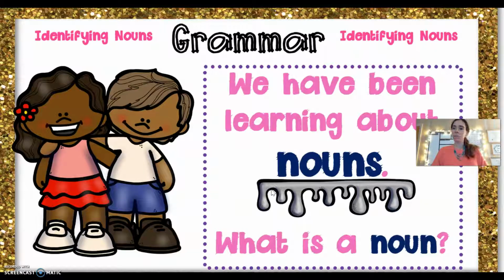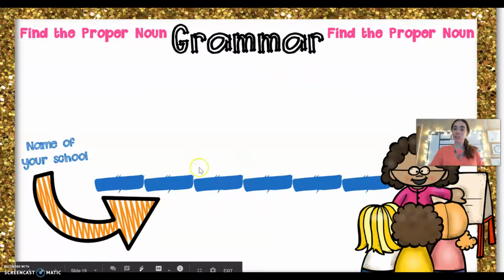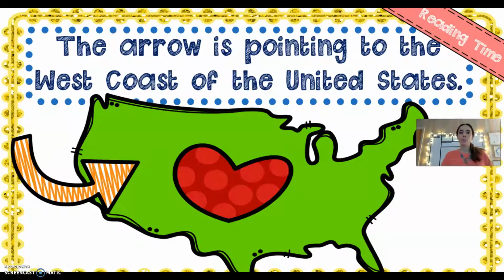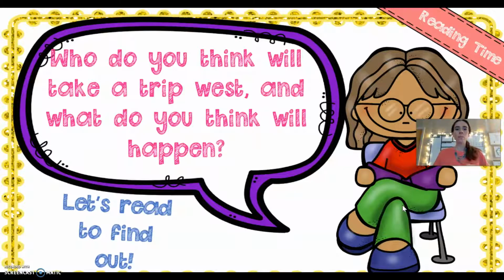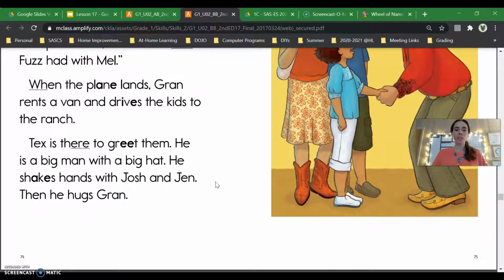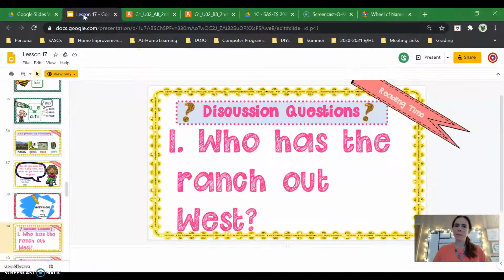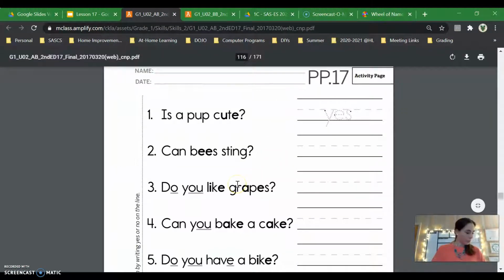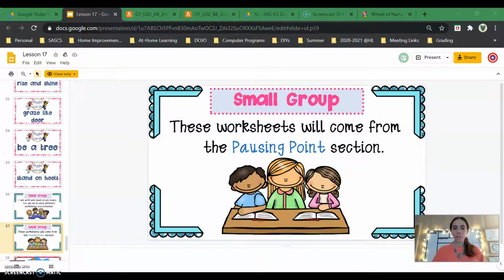Unit 2 Lesson 17